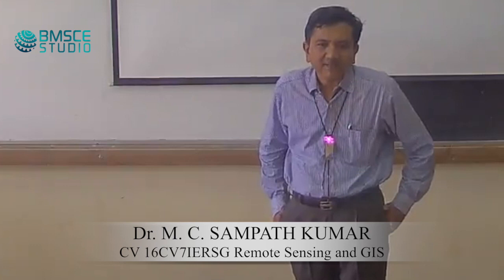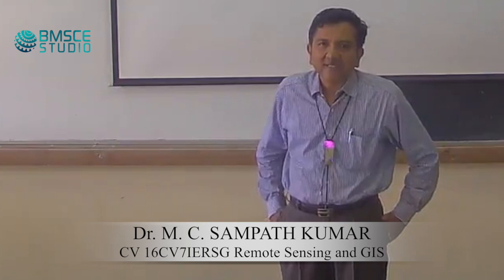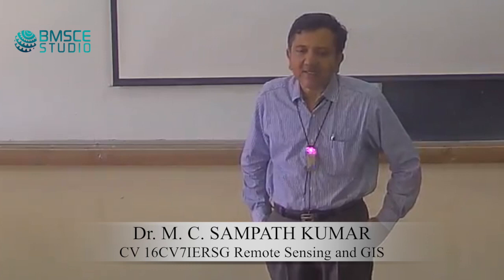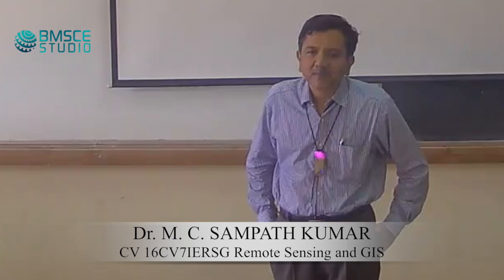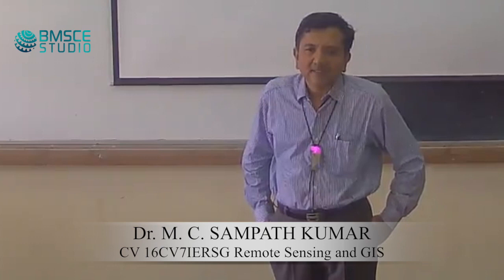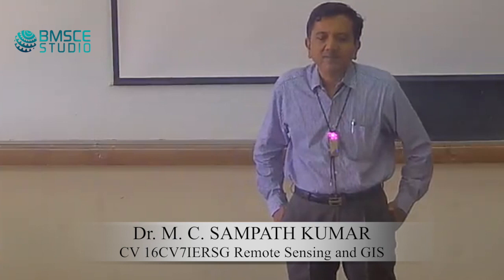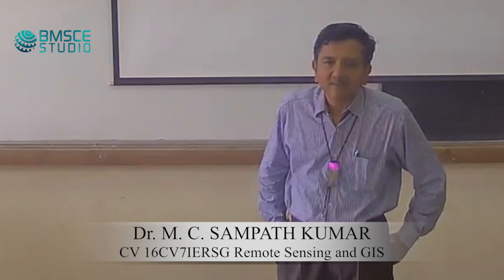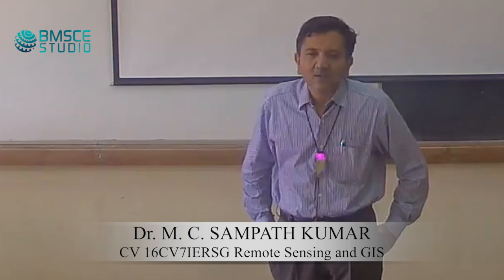Dr M C Sampath Kumar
Dept. Civil Engineering

Elective Course : Remote Sensing & GIS

 Course Code: 16CV7IERSG